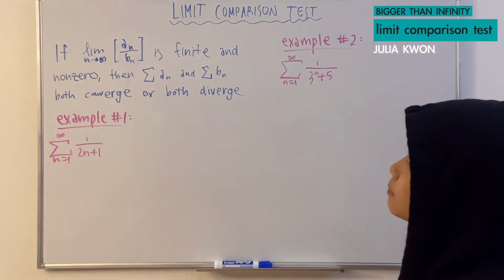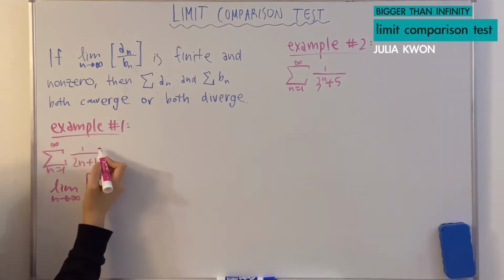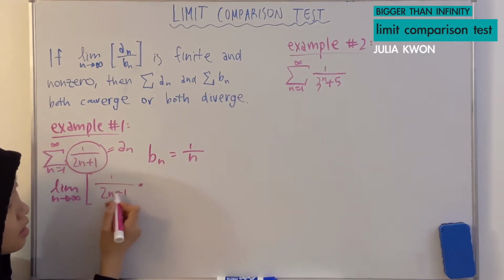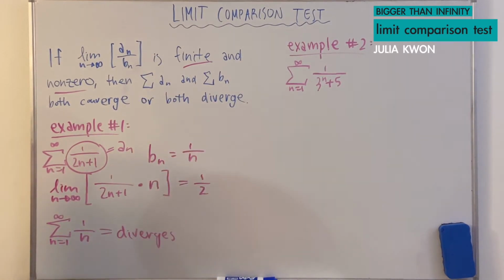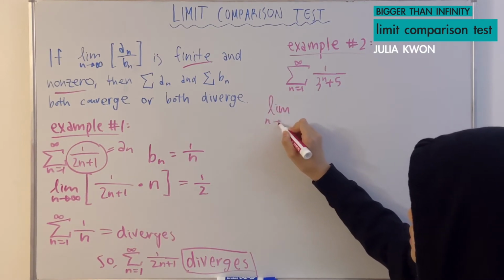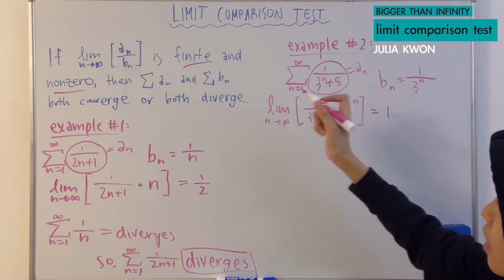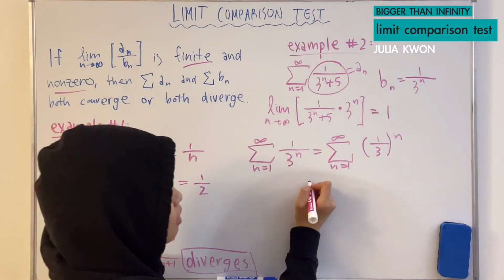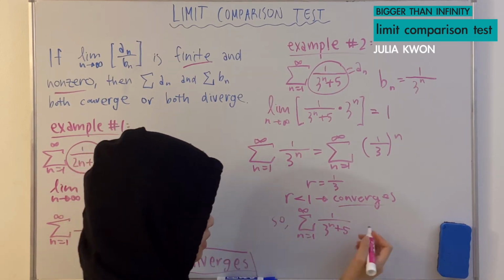limit comparison test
limit comparison test sequence series integral test estimates of sums comparison test alternating series absolute convergence ratio test root test power series taylor series maclaurin series